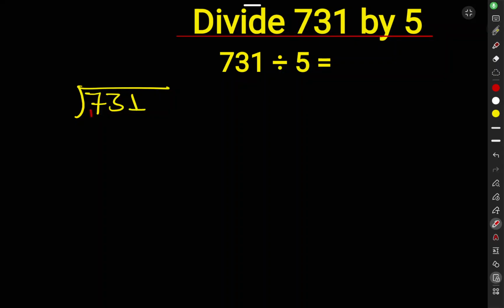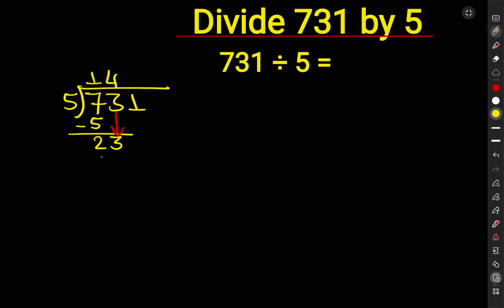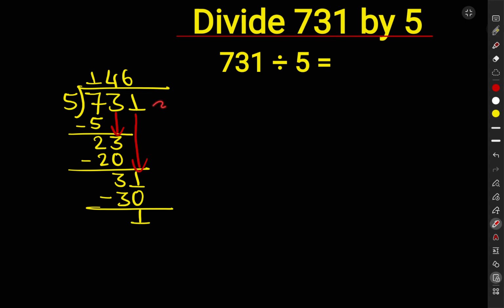23 June 2026731÷5 Divide 731 by 5 (Long division Method)